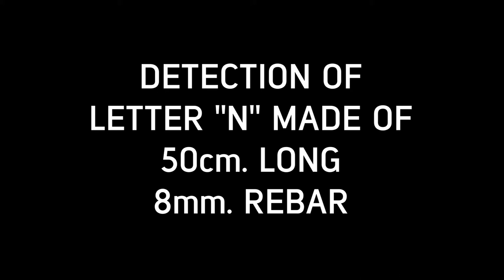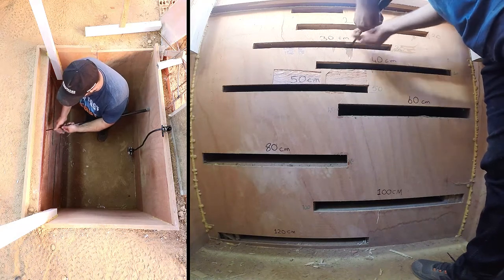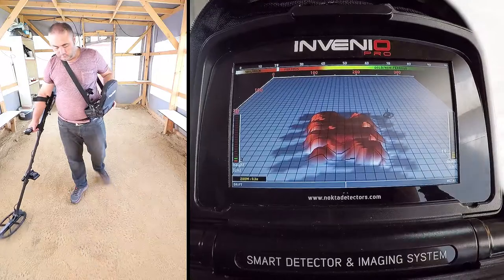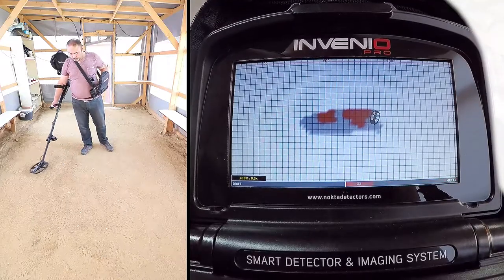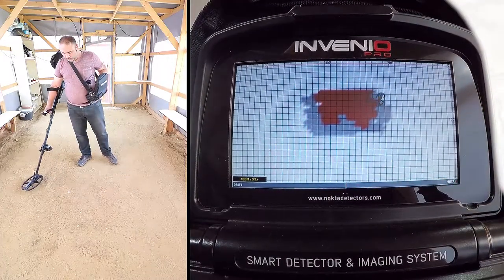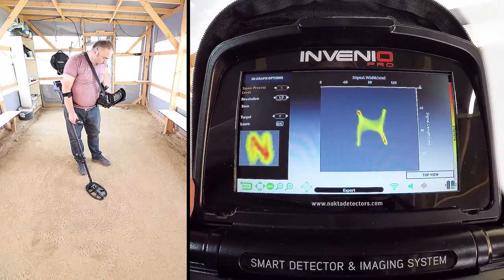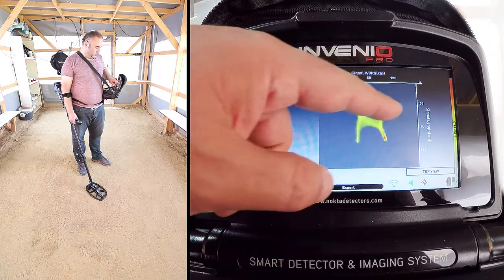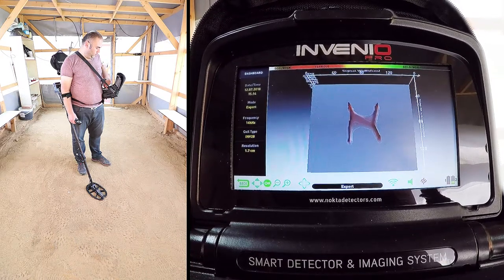Nokta Invenio - Detection of letter ''N'' made of 50cm long 8mm rebar